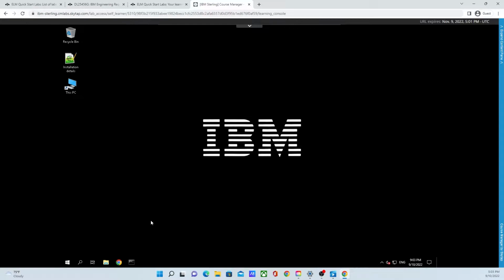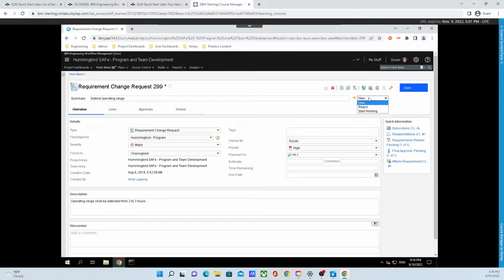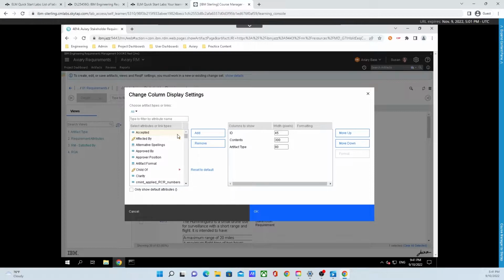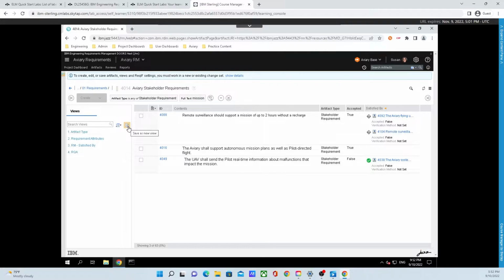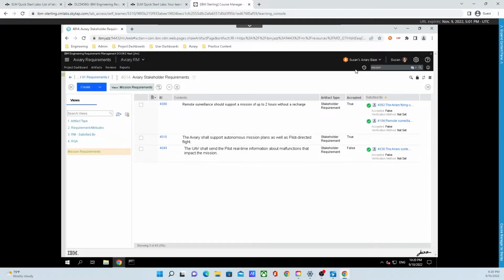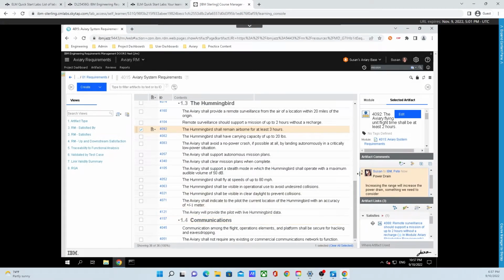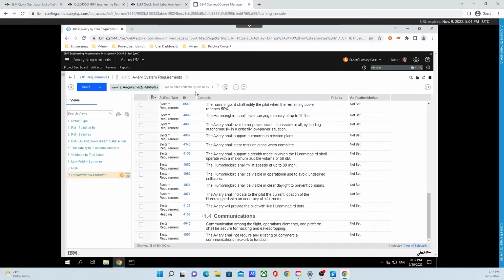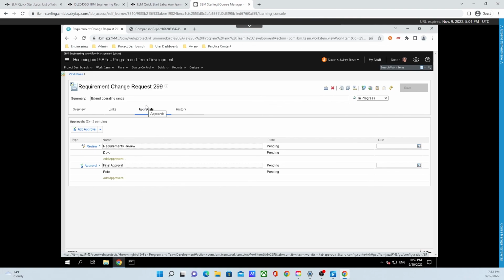DOORS Next: Full Tutorial Getting Started with IBM Engineering Requirements Management Quick Start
Check out engineertutorials.com for more IBM Engineering Lifecycle Management tutorials and articles! Get started with IBM Engineering Requirements Management solution DOORS Next.

0:00 Task 1: Login to Engineering Workflow Management
11:32 Task 2: Examine the Stakeholder Requirements
29:43 Task 3: Create a Change Set and Modify the Stakeholder Requirements
37:10 Task 4: Modify the Affected System Requirements
45:15 Task 5: Show and Modify Attributes
51:25 Task 6: Audit History and Change Comparison